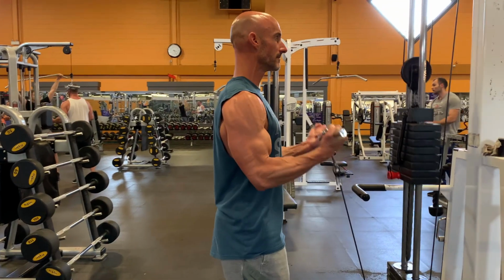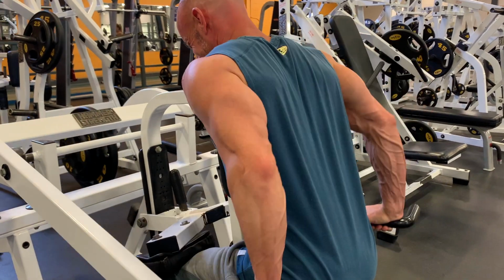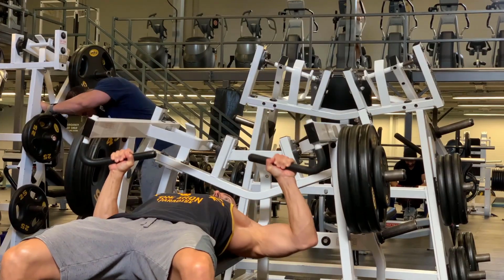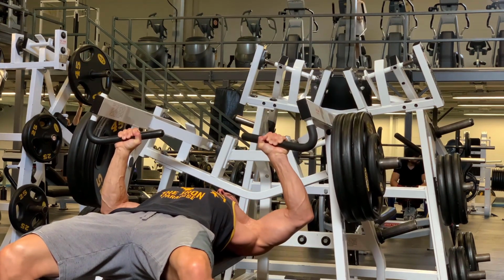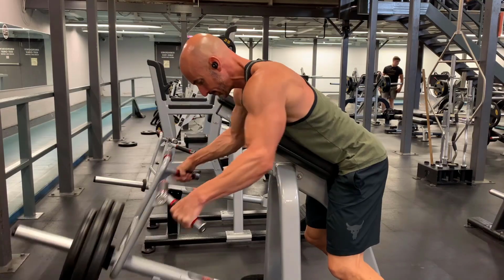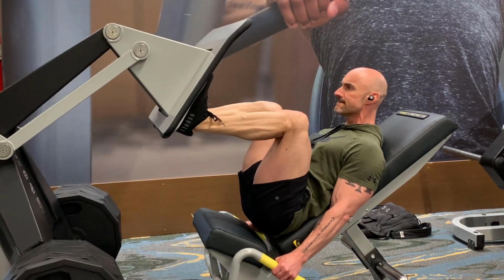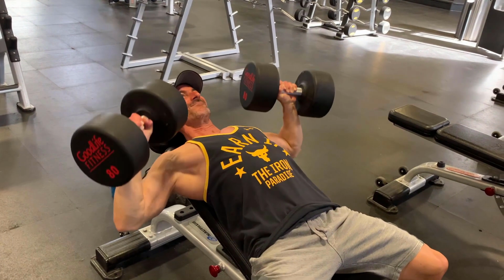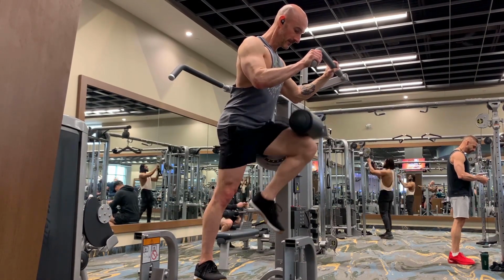Body Part Split Routines To Lose Fat and Get Jacked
Body part split routines have been gaining in popularity lately. In this video let's discus the reason for this resurgence and why they had been brushed aside for the past decade.

Let's also breakdown a variety of body part split routines that you can incorporate into your yearly training plan.

Their quality control and integrity won me over and earned my trust. If you take my recommendation and purchase your supplements through my link above, I will be compensated and sincerely appreciate your support.